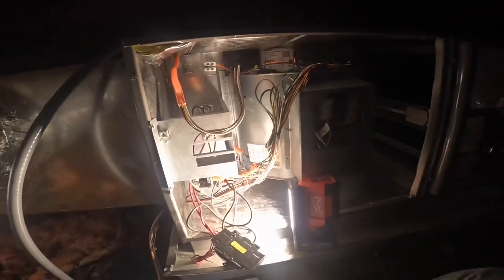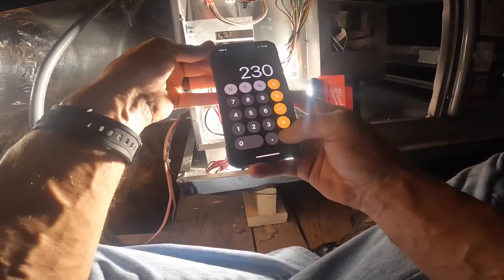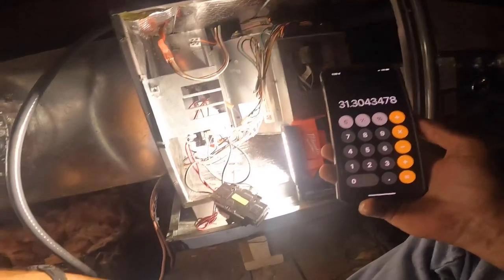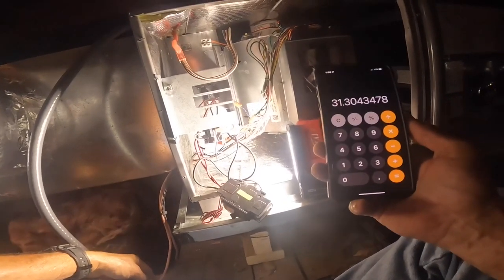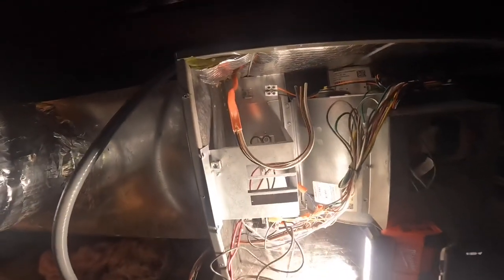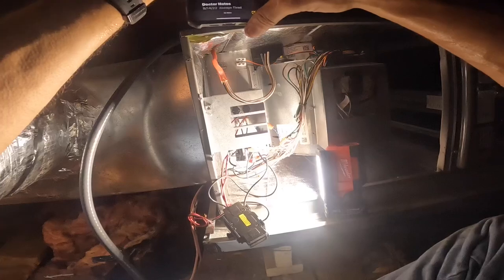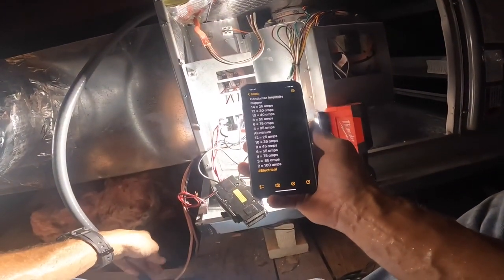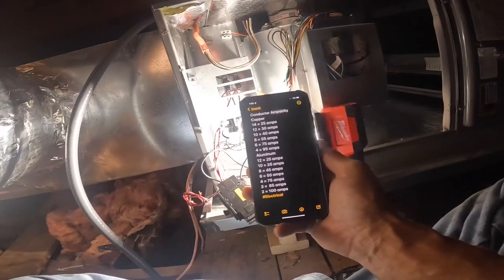This Was Meant to Be A Startup Video, But…You’ll See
In this short video I went to a recent install to finish things up after I was told the electrician had pulled the wire I requested.

3-Amp Breaker
1/4” adapter for Wiha Torque Screwdriver